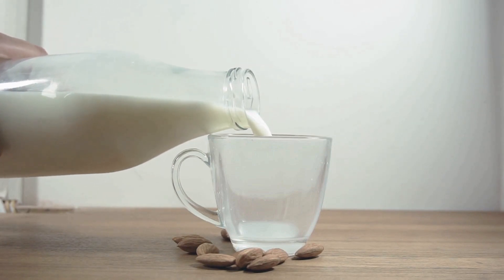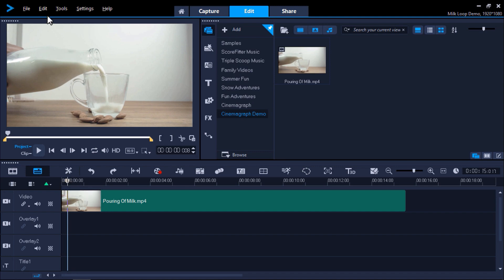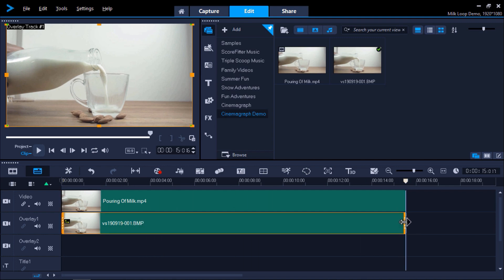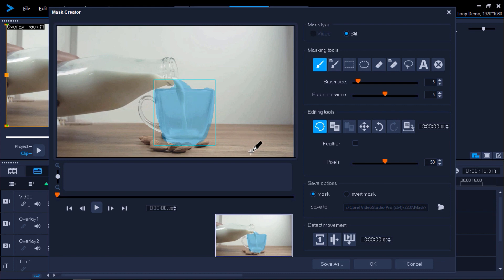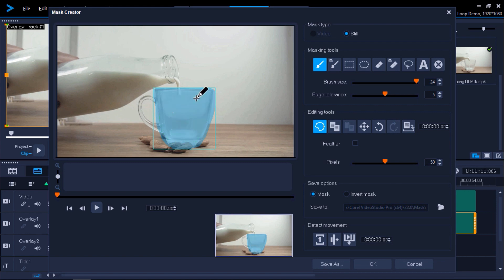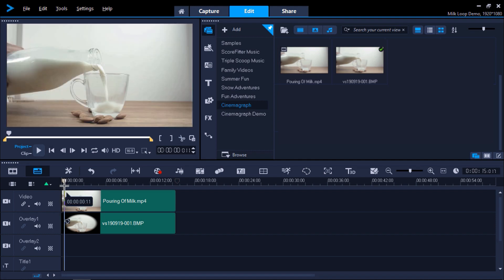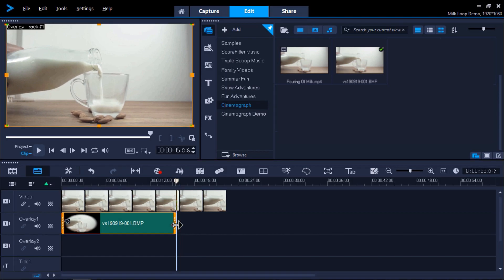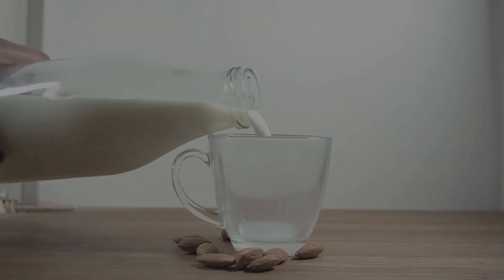How to Make a Cinemagraph in VideoStudio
Learn how to make an eye-catching cinemagraph in VideoStudio by combining a still image with subtle motion to grab attention on your website or social media. Download the sample video clip and a printable copy of the tutorial from our tutorial